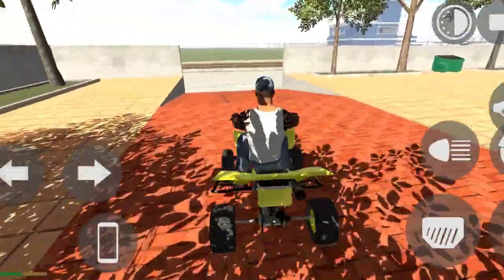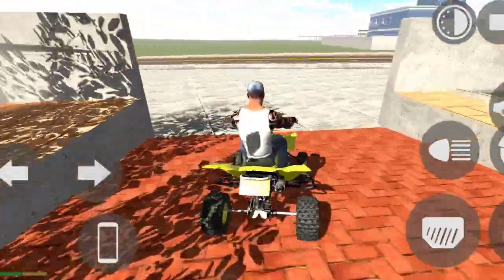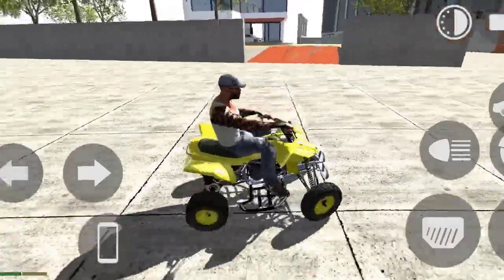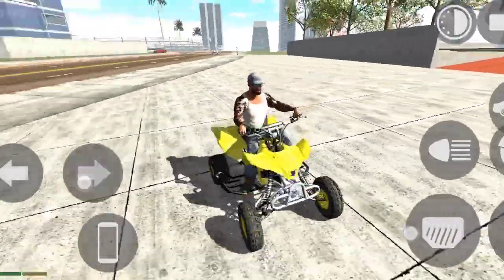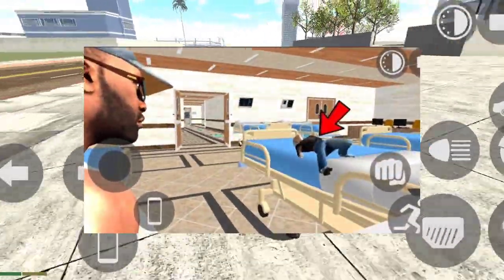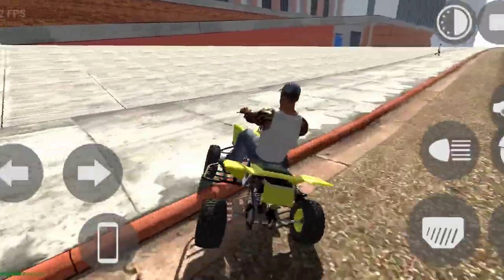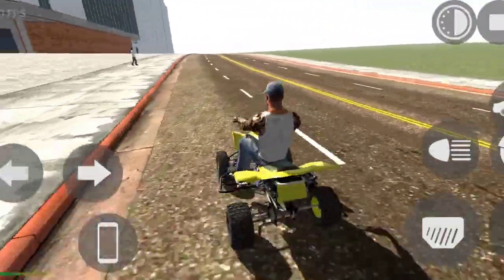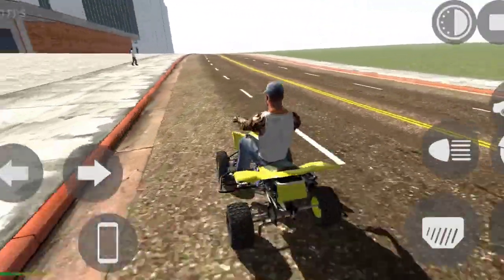Yfg😍Day 17/ Indian bike Driving 3D💥Game New Hospital🏥Fankey🚖Car Code...🤗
Cellphone cheat codes:
Supra - 2244
Mustang - 8123
Ferrari - 8811
Super Splendor - 6021
Zombie - 2030
Tank - 4040
Dino - 5050
Infinity Health - 9129
Endeavour - 2020
Night Mode - 9
Truck - 1212
Truck with trailer - 01212
Fire Truck - 606
Legendar - 1001
Tarzen - 300
Horse - 200
apache  - 4050
Monster Truck - 0 + Car cheat codes
Porsche - 4000
yamaha vmax - 999
Yamaha FZ10 - 888
Ducati Diavel - 777
banneli tnt - 666
scorpio classic -333
scorpio s11 - 444
Plane - 555
Fortuner - 1000
Rolls Royce - 2000
Tron Bike - 6000
Zx10r bike - 400
Dog - 600
Cycle  - 1111
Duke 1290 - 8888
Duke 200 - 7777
Range Rover - 6666
Ghost Raider Bike - 5555
Bugatti Chiron - 4444
Bugatti v2 - 800
Koeigness - 900
Audi - 500
MoreNpc - 12345
MoreTrafficCar - 54321
Lamborghini - 3333
Lamborghini v2 - 700
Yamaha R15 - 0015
Fuel Tank - 00
Gas Tank - 0
Bag - 200
Tatto Skin - 002
hero Pleasure - 0000
Kawasaki Ninja H2r - 3000
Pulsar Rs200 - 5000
Hayabhusa - 7000
Helicopter - 8000
Splendor - 9000
Thar - 9090
Royal Enfield Bullet - 9999
ATV  - 2222
New KTM - 1190
Duke - 4215
KTM - 1210
Pulsar - 1211
Super jump - 1215
ultra Super jump - 1216
Skyfall - 1120
Slow motion - 1112
Moon gravity - 7112